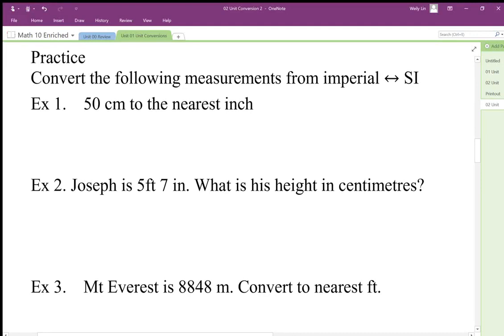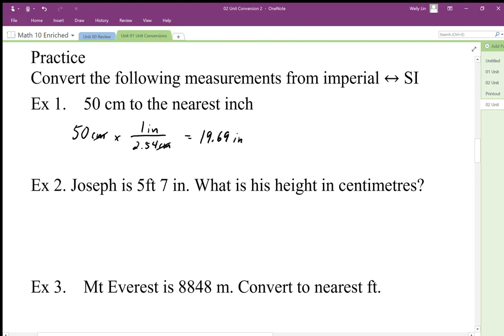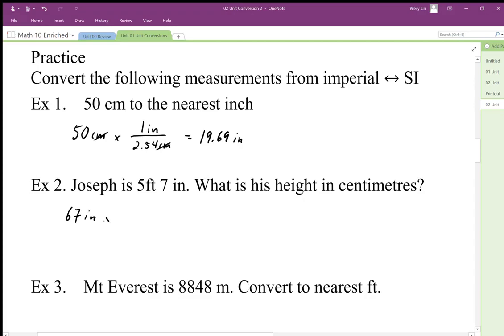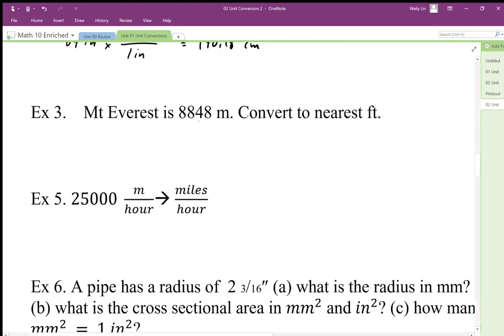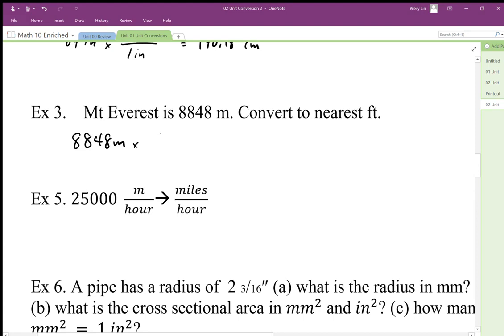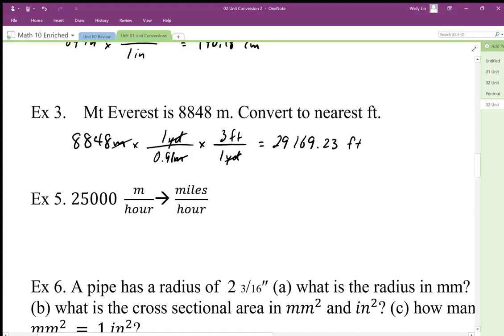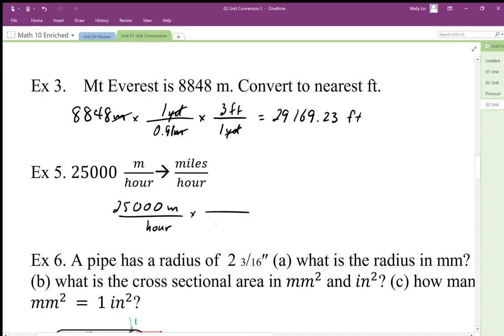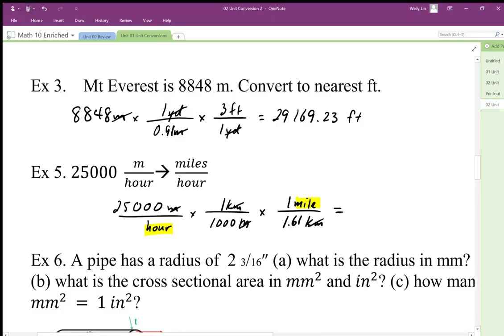02 Unit Conversion 2 Part3